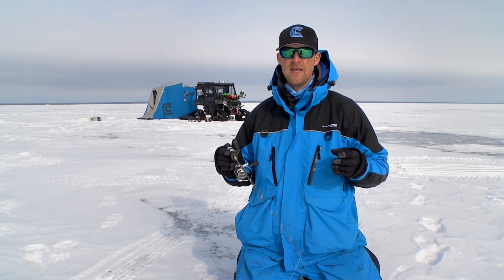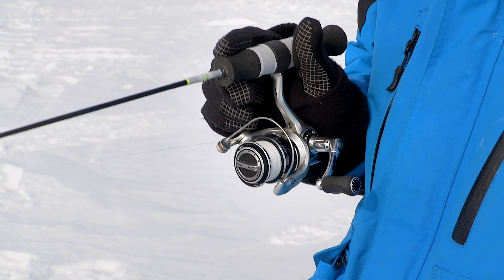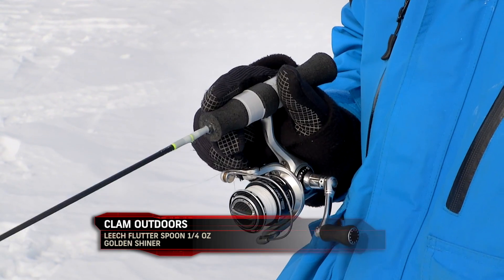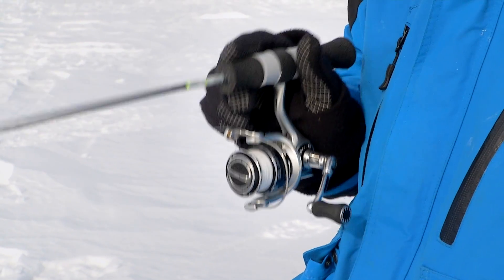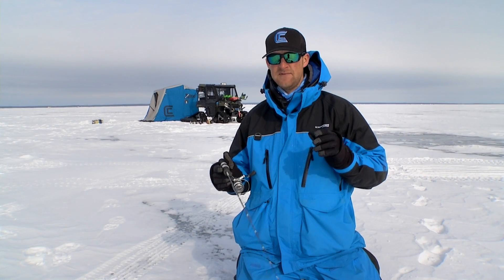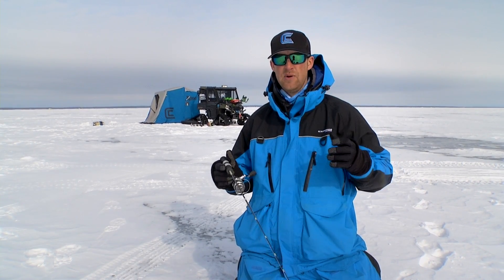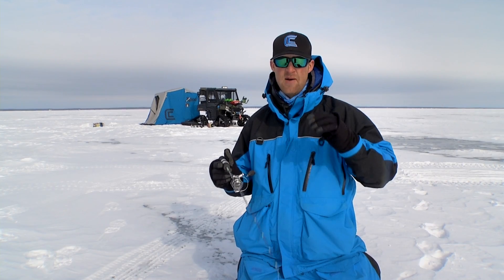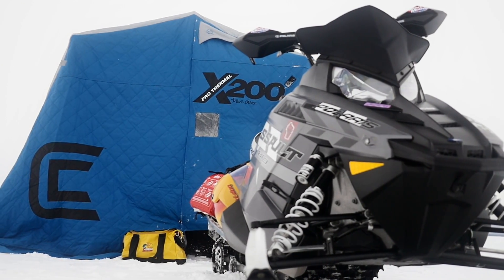Ice Fishing Jigging Cadence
John Hoyer explains jigging cadence to get walleyes to strike under the ice.